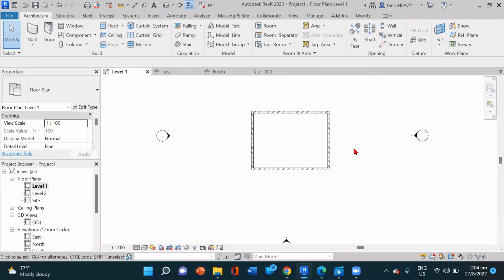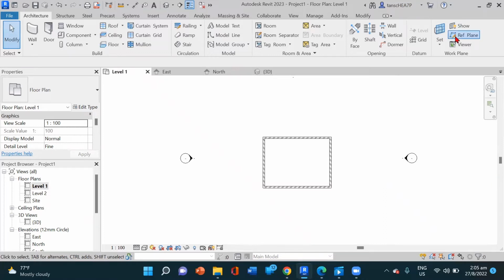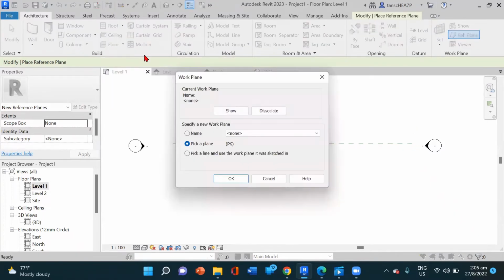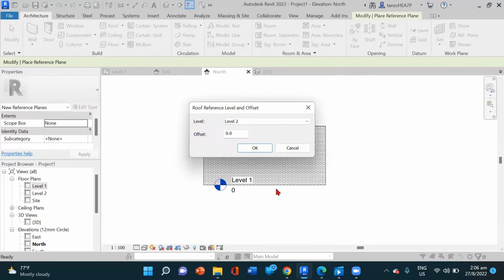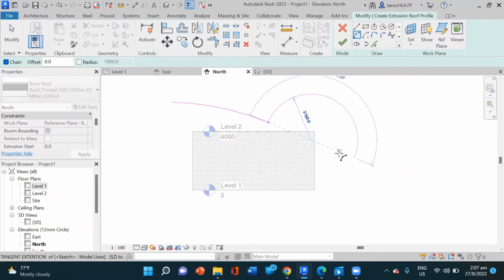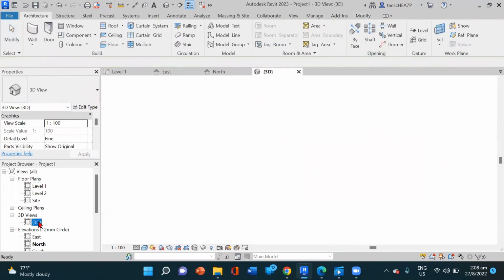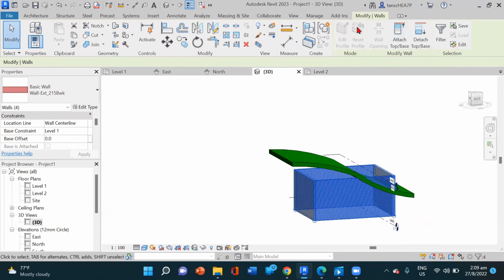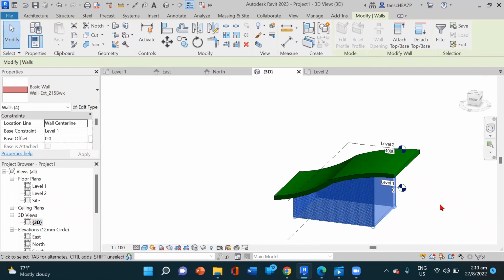Create Roof Using Autodesk Revit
This bitesize video tutorial will show you step by step on how to create roof using Autodesk Revit

Recommended WSQ Autodesk Revit courses
- WSQ - Architecture Drawing with Revit

Recommended Autodesk Revit courses
1 Autodesk Revit Architecture Training